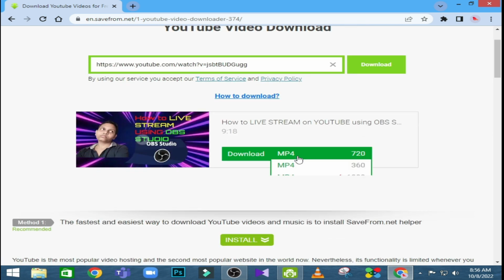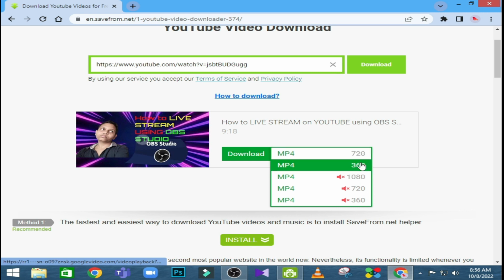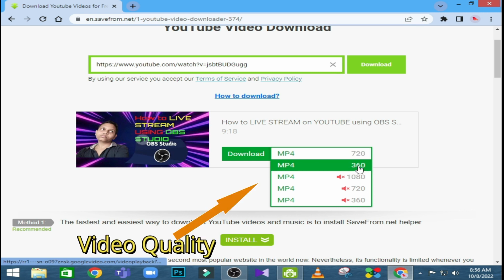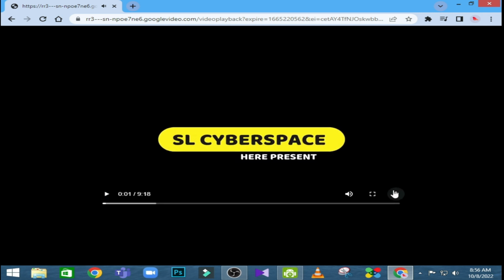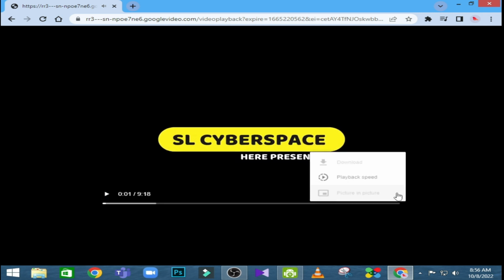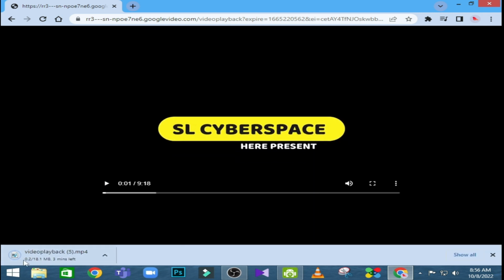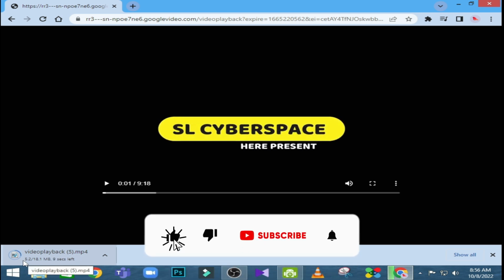⬇️ How to Download Youtube Videos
Hello Guys,
From today's video I bring you guys a easy and safe method of downloading youtube video to your PC or laptop in just a couple of minutes.So make sure to subscribe,like and share for more tips and tricks.

-SL_CYBERSPACE-